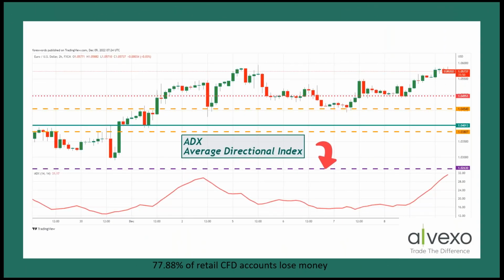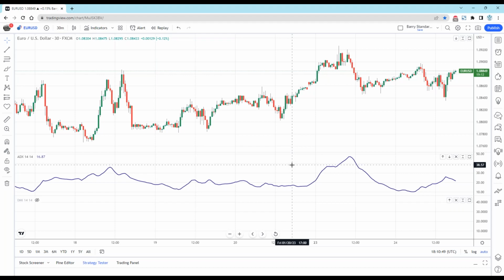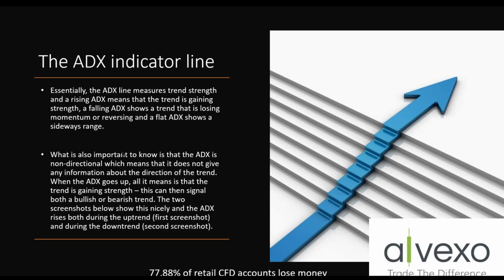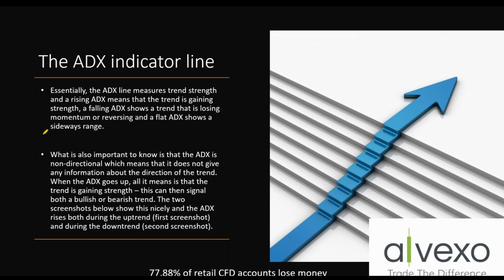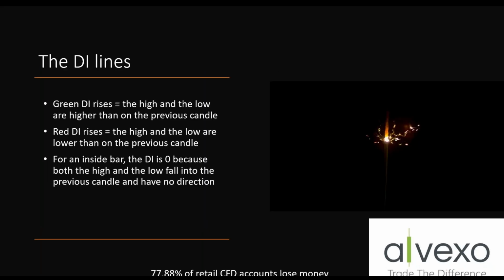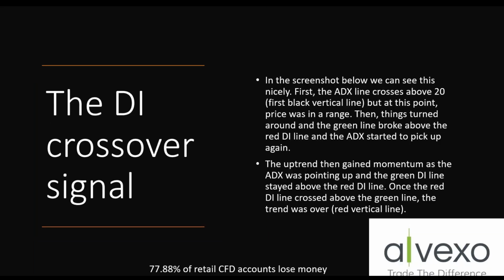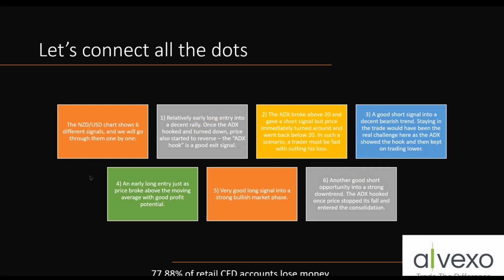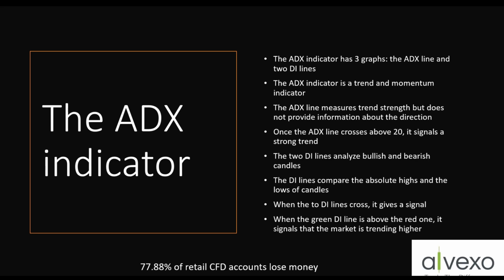Measuring Forex Trend Strength with ADX & DMI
Just like the trading time is different, the ADX indicator must also be set accordingly for intraday trading. When it comes to intraday trading, shorter time frames work better.

ADX indicator is a trend strength indicator. This means that when the value of the ADX indicator rises, the ongoing trend (bullish or bearish) strengthens and will go the same for some time.

Only when the value of ADX starts falling can we say the trend has also started weakening.
In general, the ADX indicator is set between ranges from 0-100. Each value of the ADX indicators says a lot about the indicator's strength and makes it easier for the trader to make trade decisions.